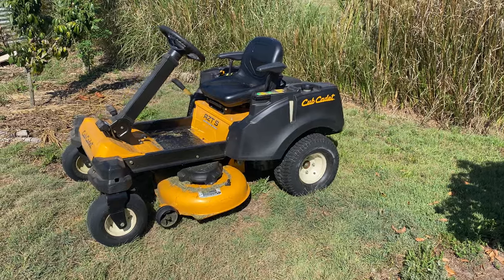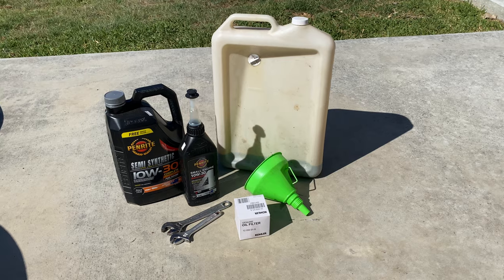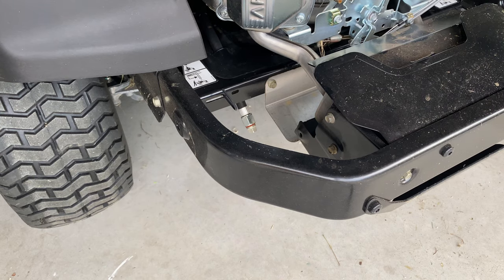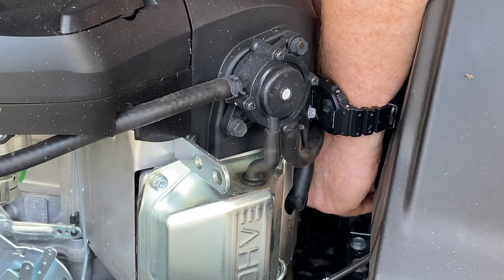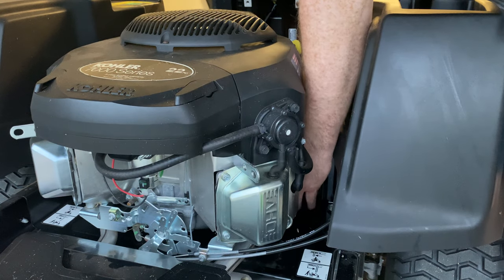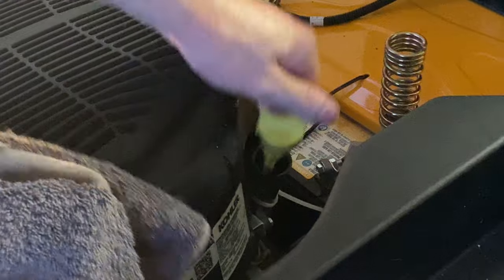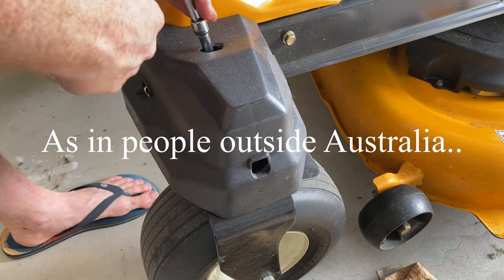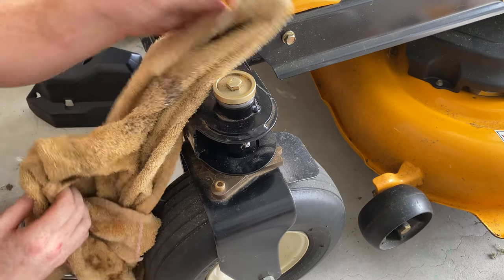Cub Cadet RZT S First Service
The first service of a Cub Cadet RZT S. The RZT S is a zero turn mower but instead of the usual levers it is controlled by a steering wheel.